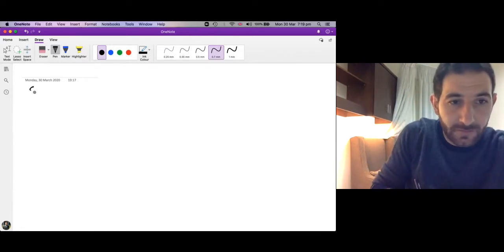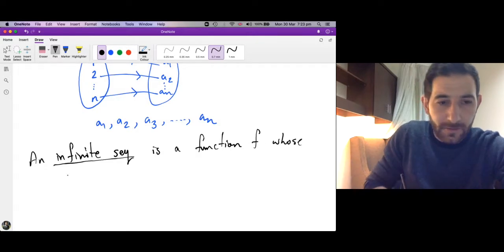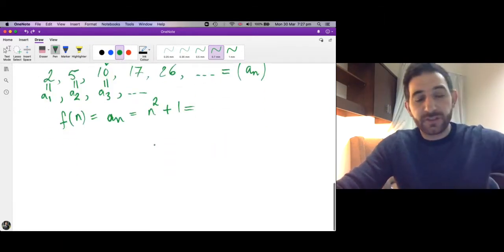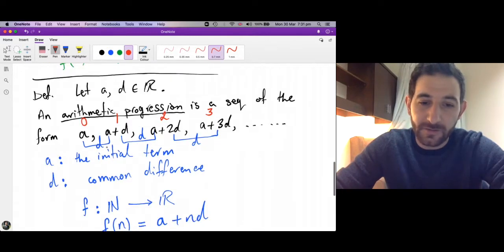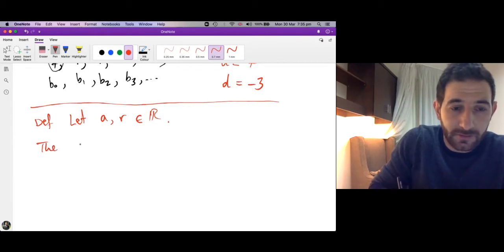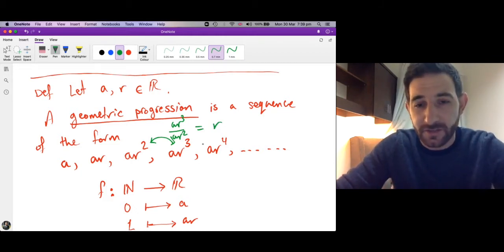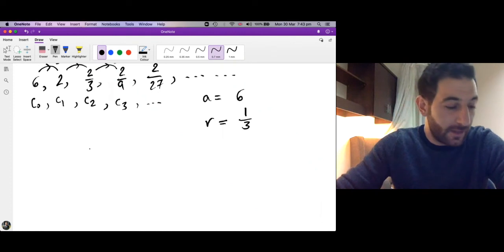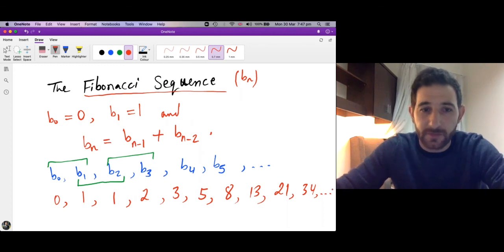Sequences (Discrete Math)